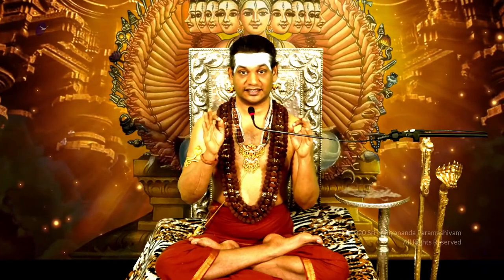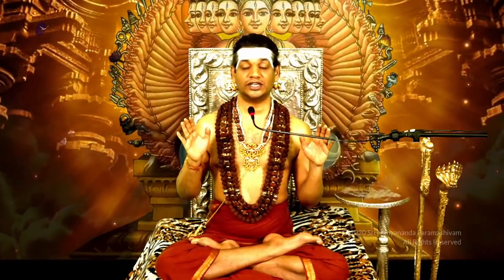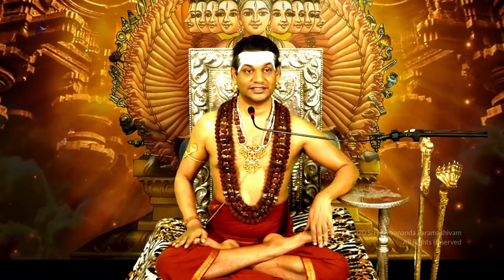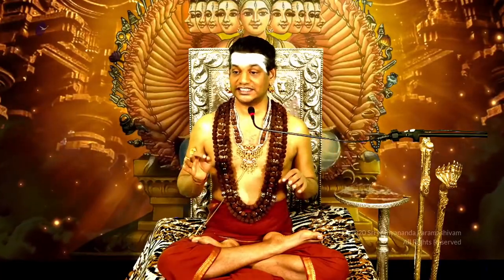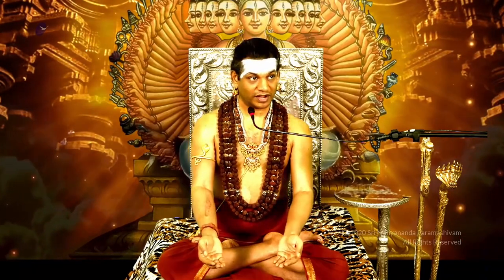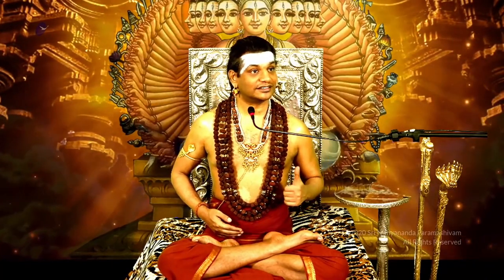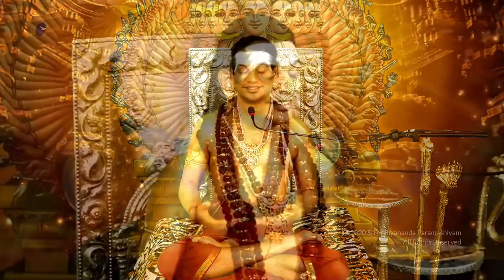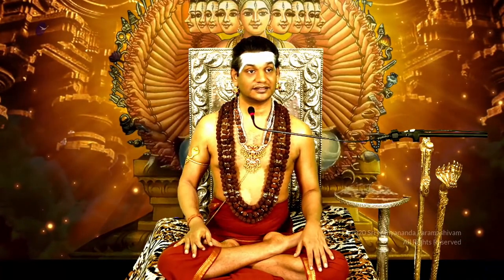Conscious Elasticity is the Ability to Unclutch and Operate Simultaneously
Original Satsang ( 14 Aug 2020 )

The Revival of the Enlightened Ecosystem - Shri Kailasa, The Abode of Paramashiva. The Only & Greatest Hindu Nation.

Break The Hunger & Anger Patterns from your Life through the 21 Day NiraHara Process

This Youtube Channel is a Space for Sincere Seekers and for People who Respect Sanatana Hindu Dharma and The Guru Parampara (The Guru Disciple Realtionship). It is a Sacred Space where we enquire into the truth of My Guru's Teachings and the Scriptures of Hinduism. All comments expressing Gratitude or share a sincere question without any form of abuse will be appreciated, respected and answered (in comments or other videos). All abusive comments will be removed and if users spam abusive comments on various videos their right of posting comments will be removed completely as they will be blocked from this channel permanently.